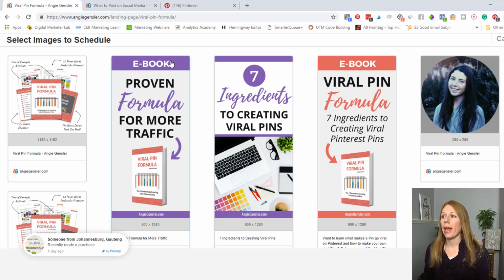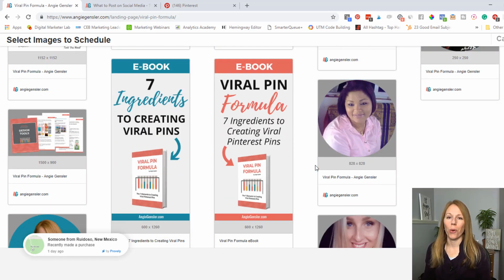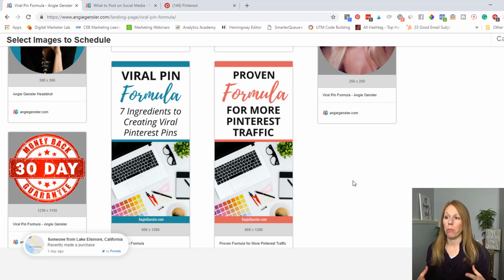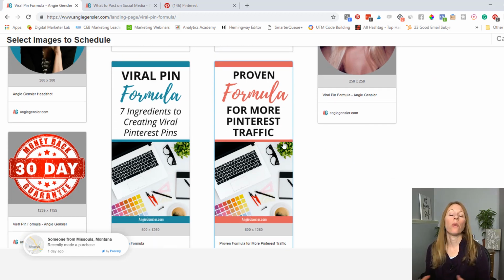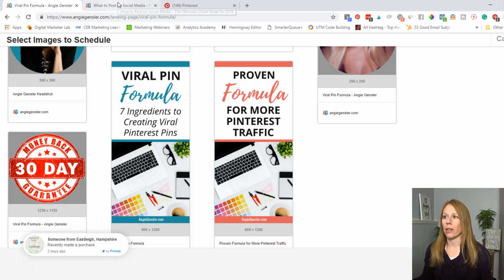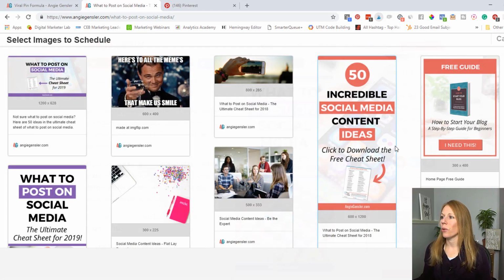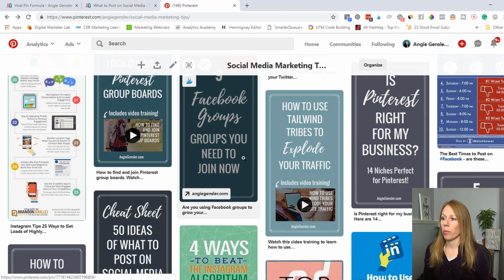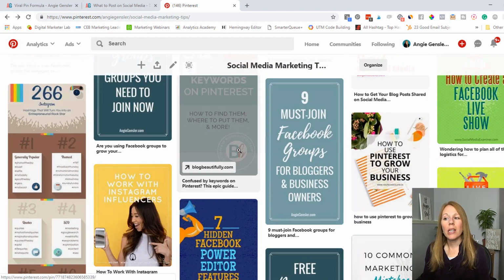Pinterest Marketing Tip #23 - How Many Pinterest Images Should You Create?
A common question I hear a lot about Pinterest marketing is: "Should I create multiple Pins or Pinterest images for each piece of content or product?"

The short answer is, YES! You want to create multiple Pinterest images or Pins for every piece of content or product you're trying to promote on Pinterest.

Watch the video to learn why and how to create multiple Pinterest images to help you content get found and test what works and what doesn't on Pinterest.